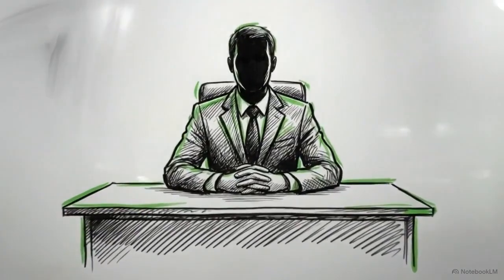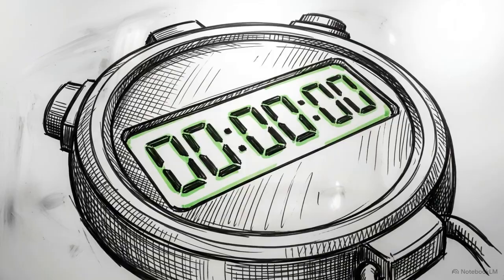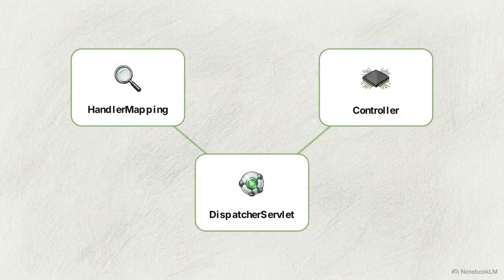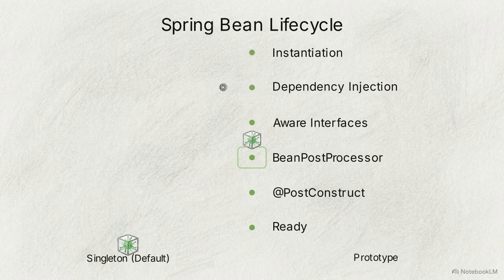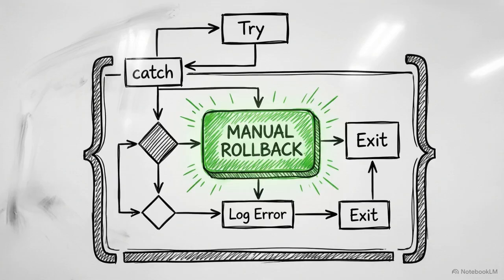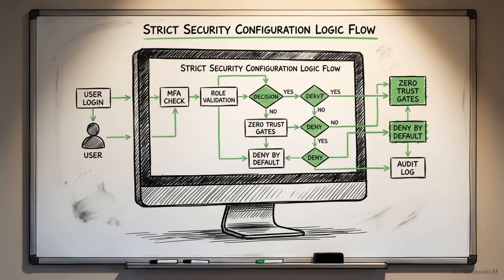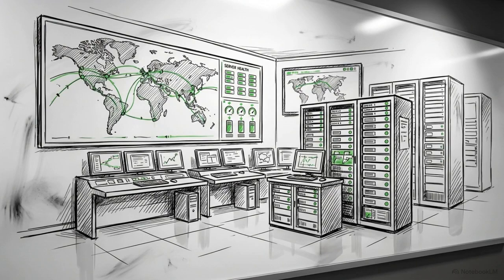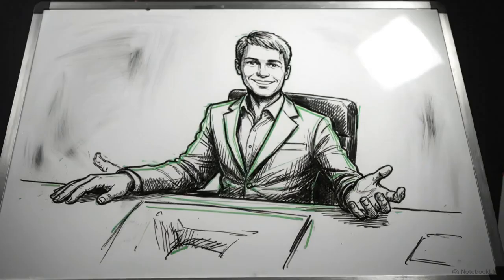The Senior Spring Boot Interview Drill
Springboot Interview Question and Ans